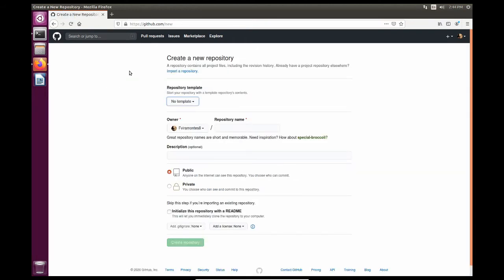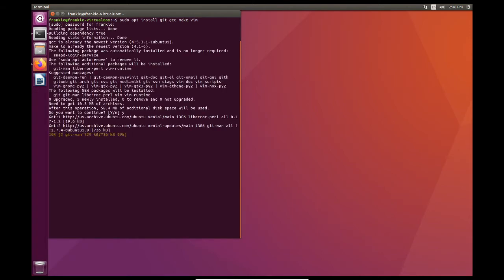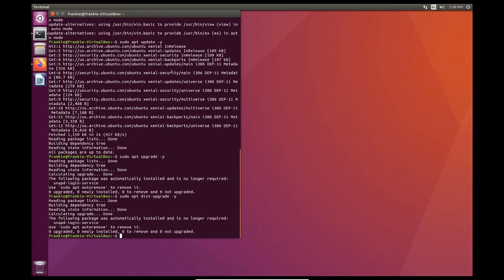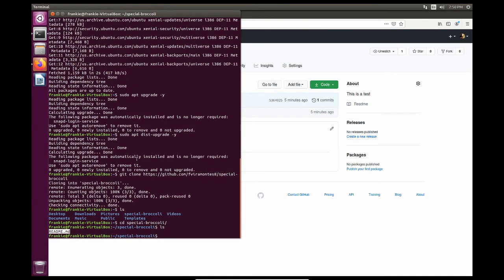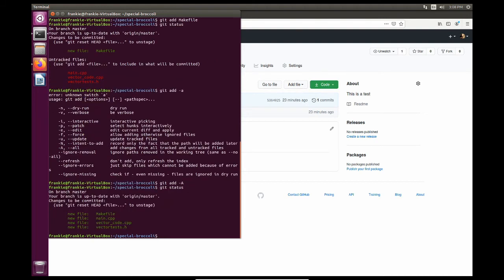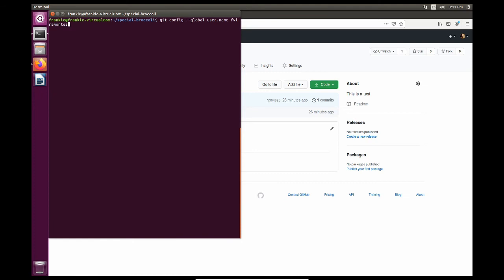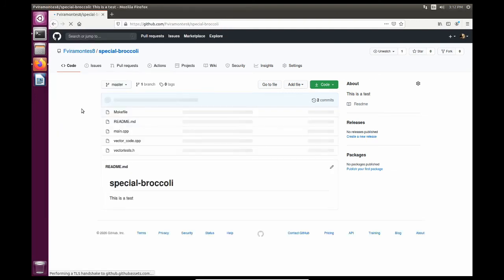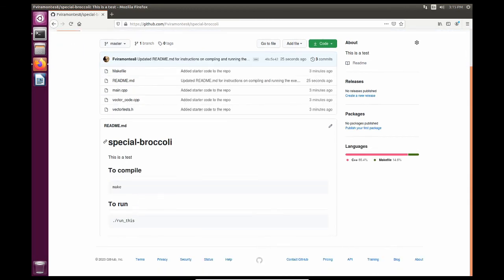Intro to Git with Linux, part 1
This video covers using a Git and Github to create a repository, add files to the repository, and update files to the repository.